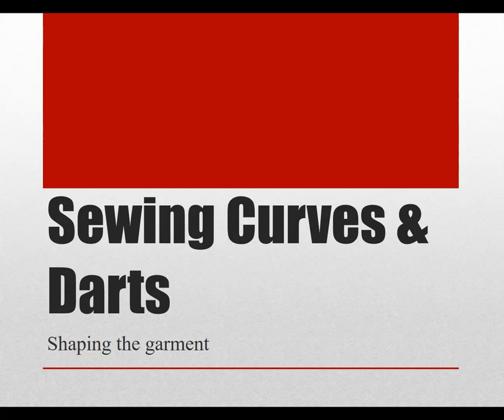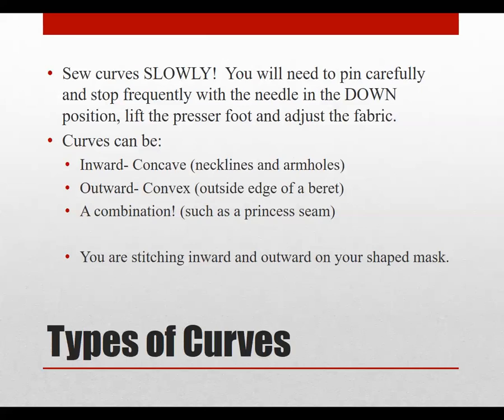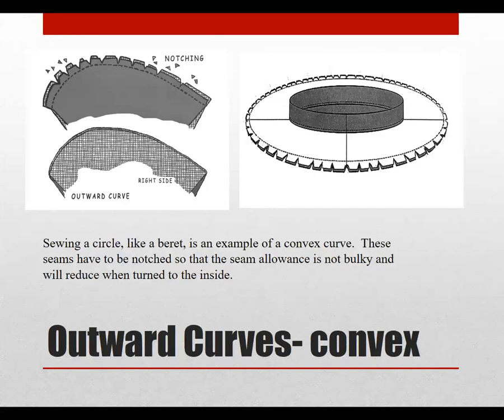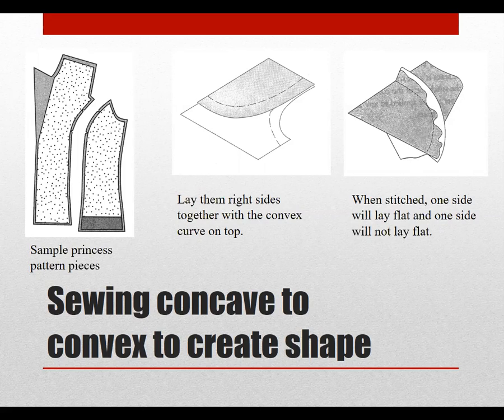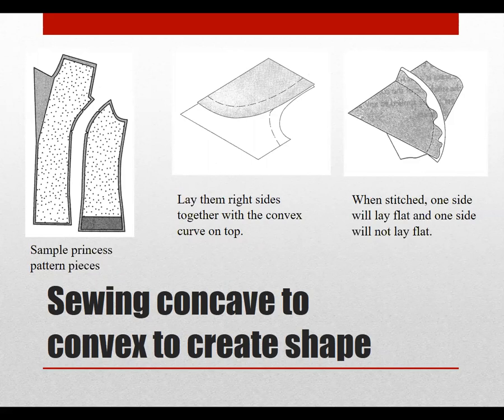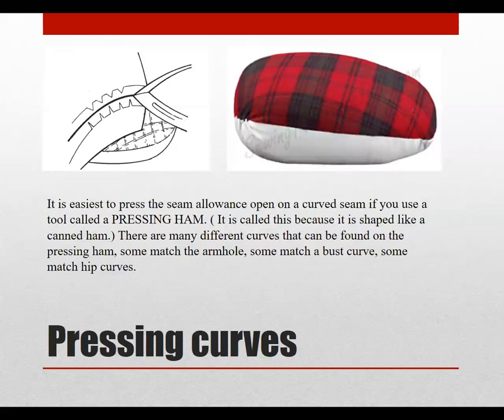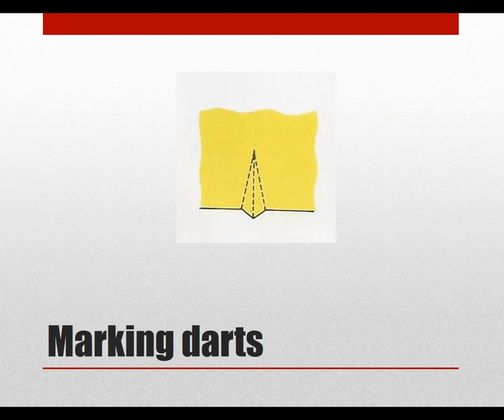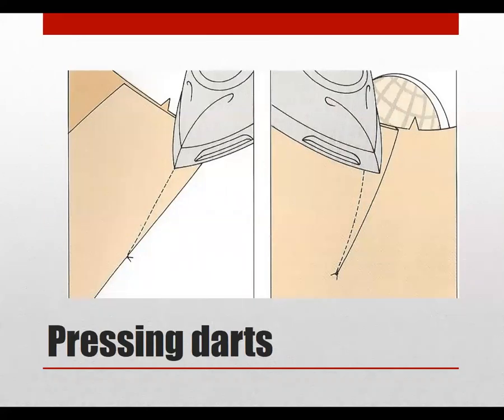curves and darts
how to use curves and darts to shape clothing